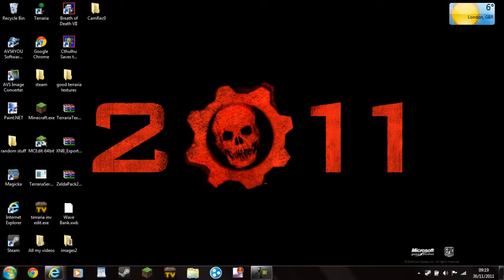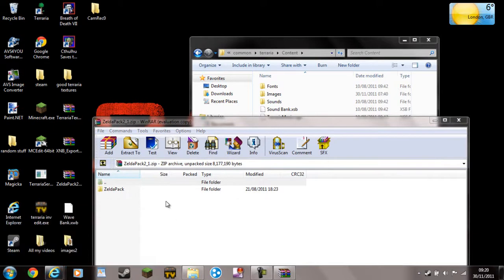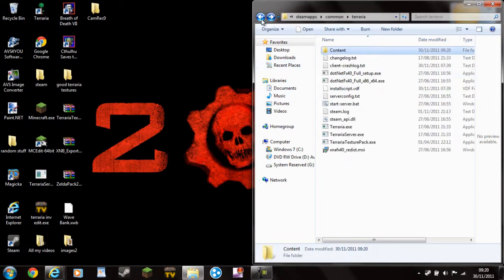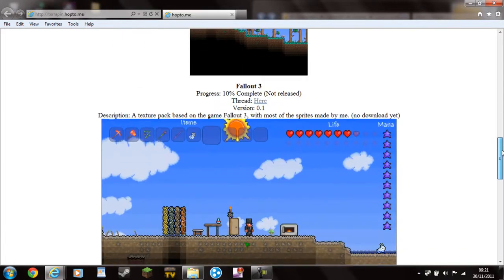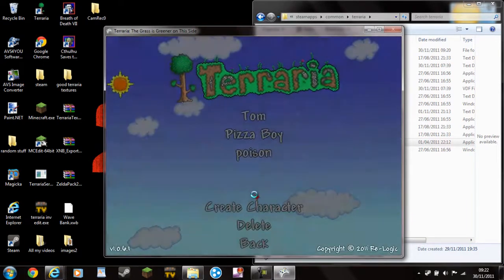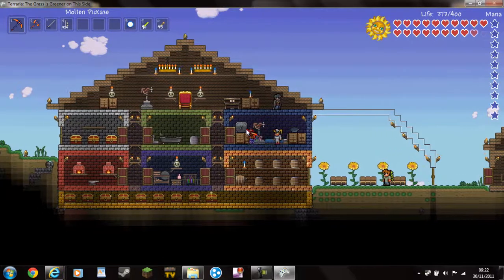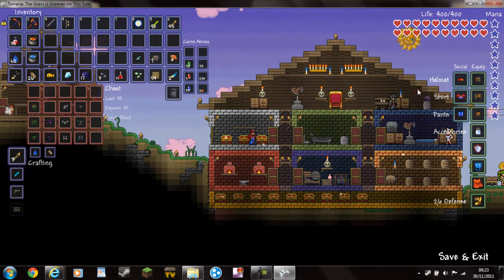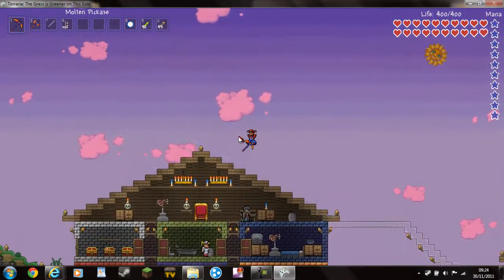terraria-how to use texturepacks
A terraria guide on how to use texturepacks.